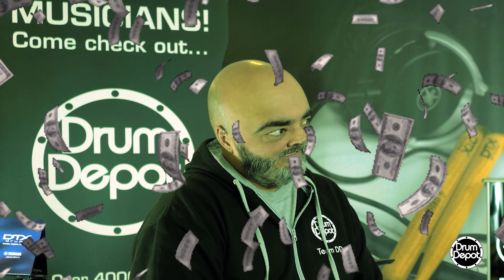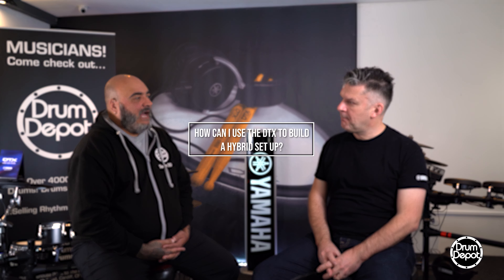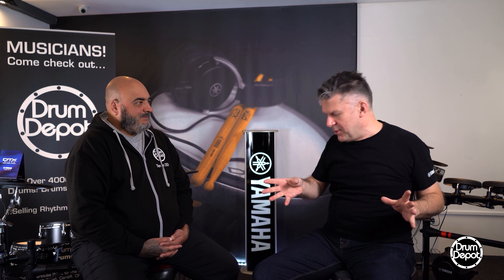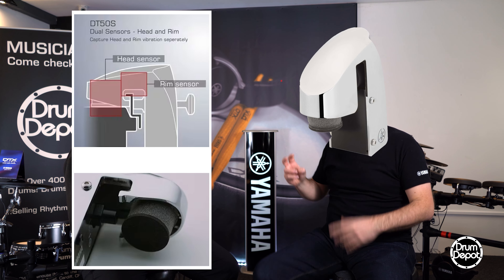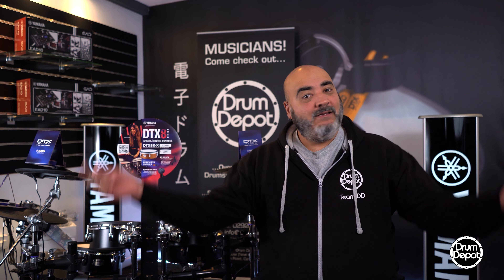How can I use the Yamaha DTX to build a hybrid set up?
Use triggers with the Yamaha DTX module.

Drum Depot and Simon Edgoose are here to answer all your questions related to Yamaha DTX and other Yamaha Drums products.